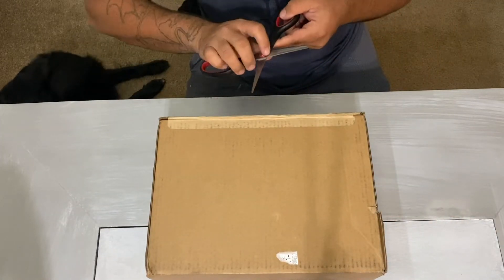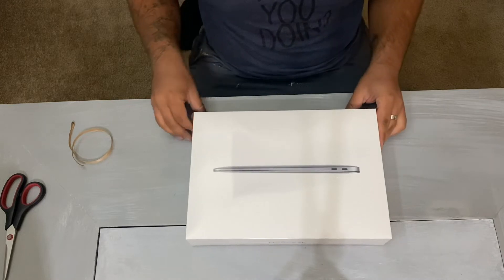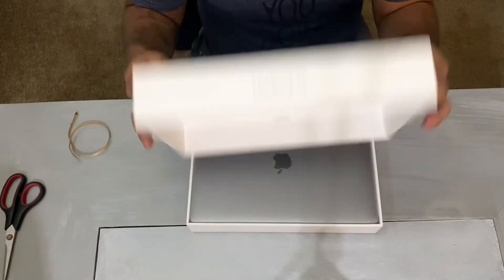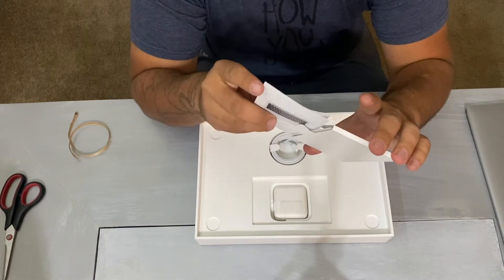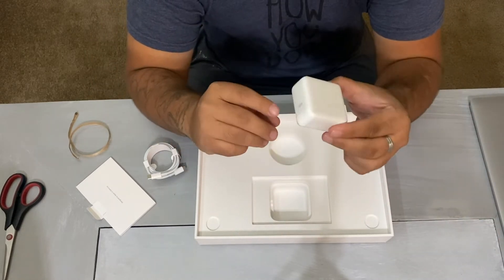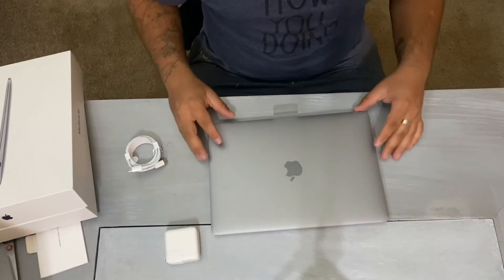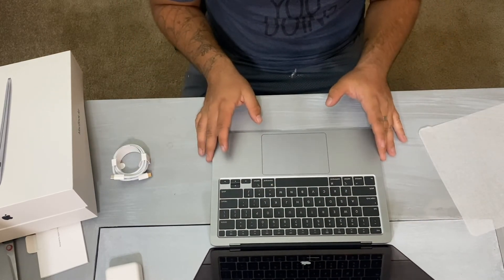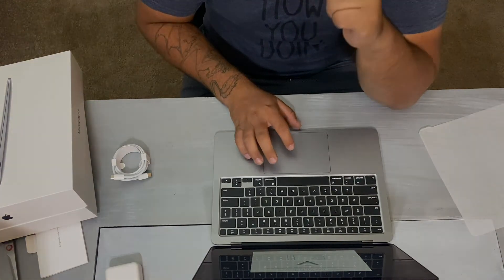13 Inch Macbook Air 2020 Unboxing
The 2020 model of the 13 inch Macbook air finally came in. The poll from twitter asked for an unboxing so here it is!